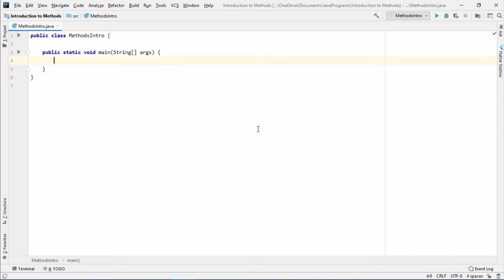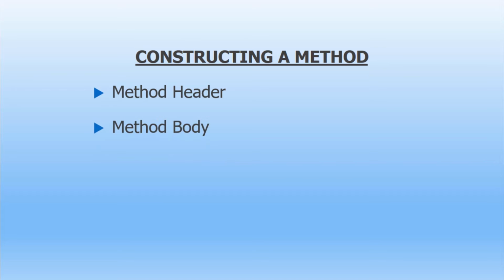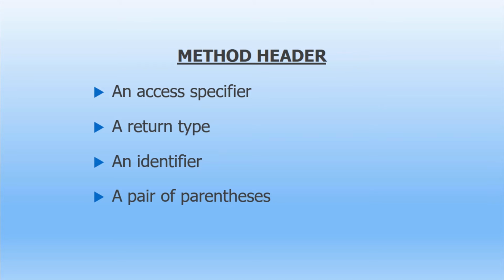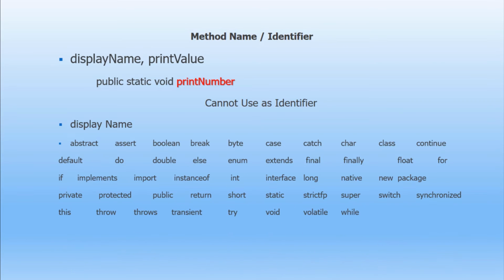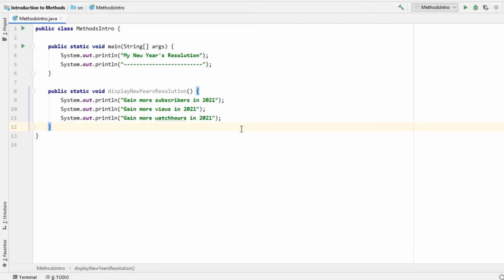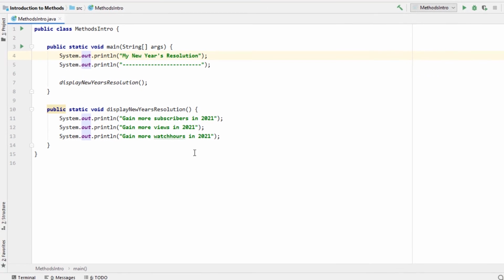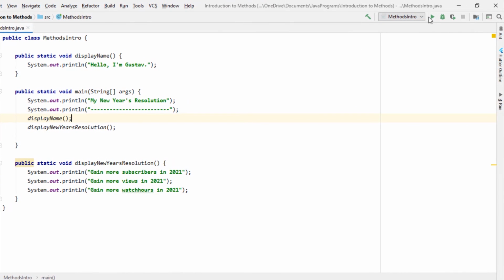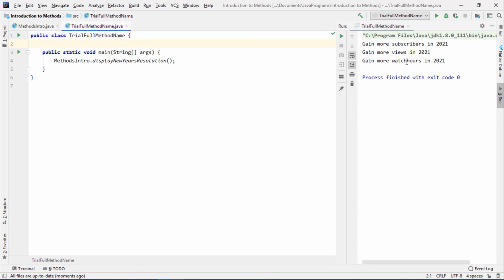Java Tutorial 16 - Introduction to Methods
Hello guys 👋
Welcome to Gustav's Programming Tutorials where we learn about everything programming.

In today's video, we will be looking at methods in java, how to construct them, execute/call them in another method, and class.